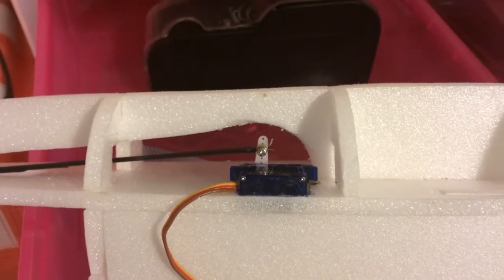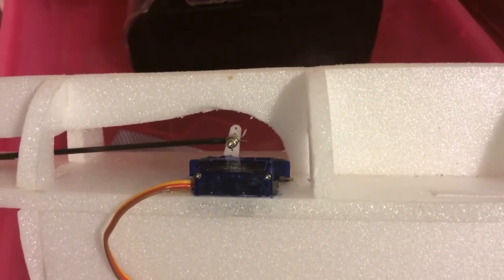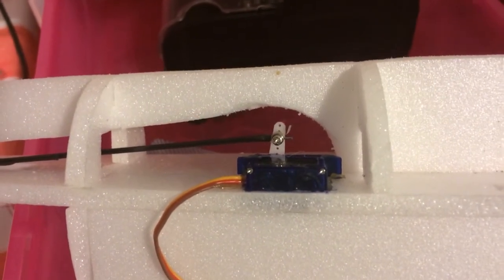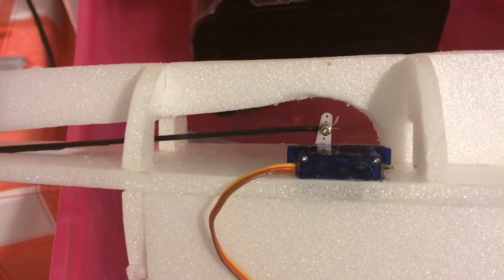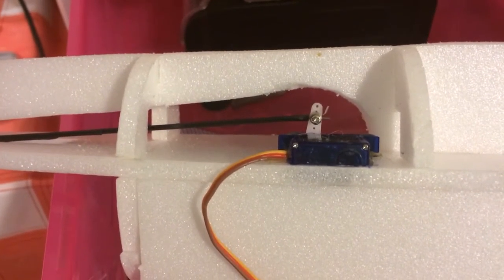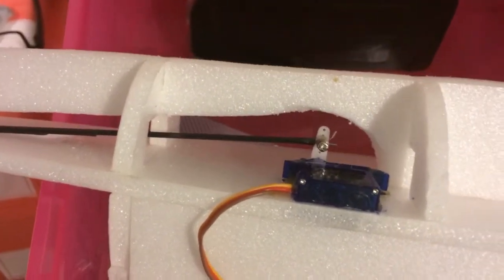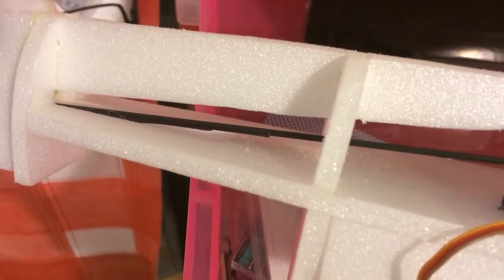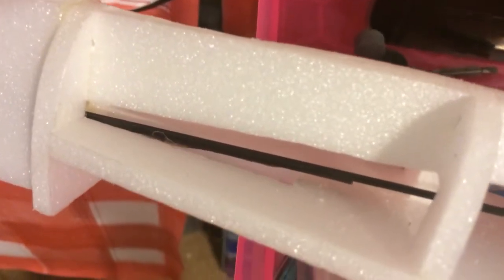Bugatti elevator linkage